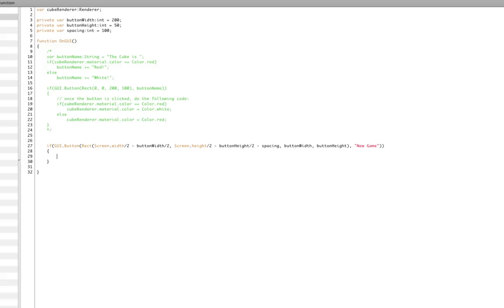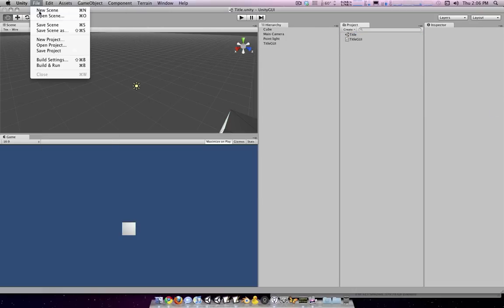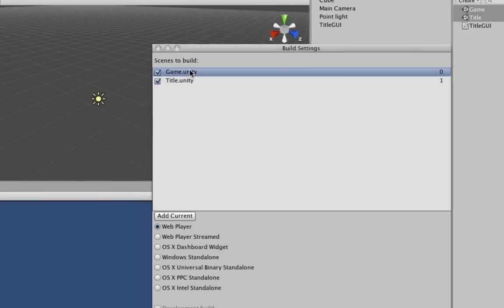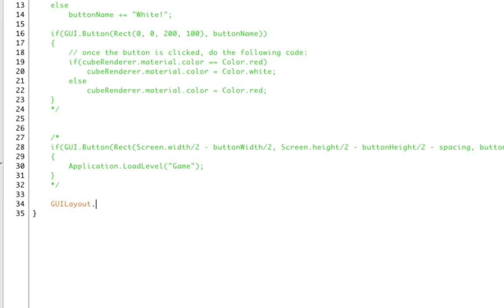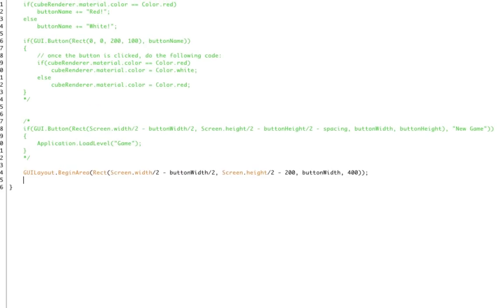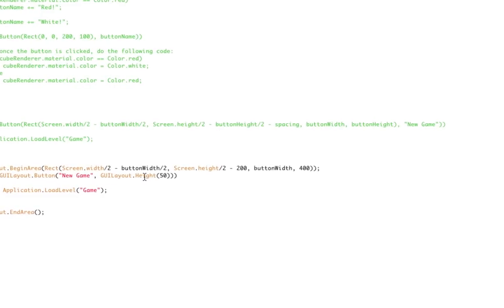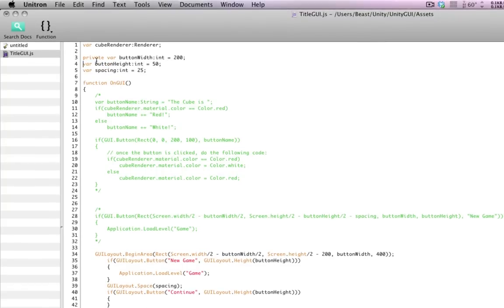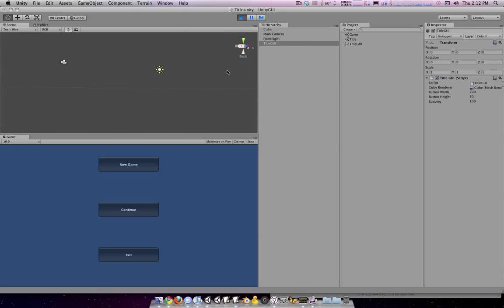Unity Tutorial 04: Part 2: "Unity GUI Basics"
Infinite Ammo's Unity Tutorial 4 - How to make a very simple title screen using Unity's built-in GUI library. :) Part 2/2

ProTip: Watch in 720p, Fullscreen!